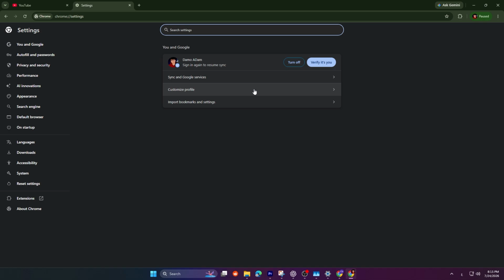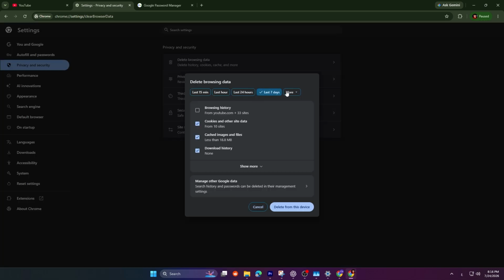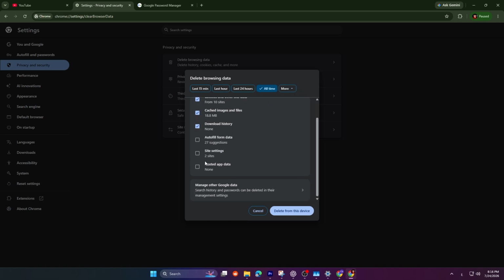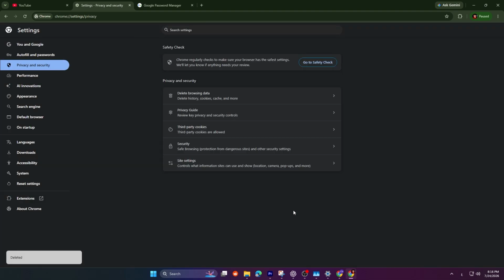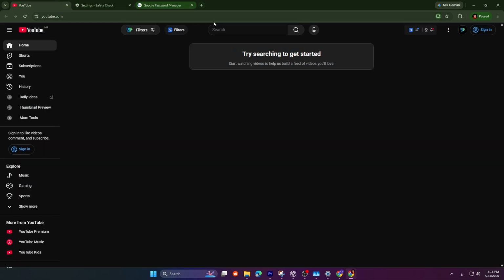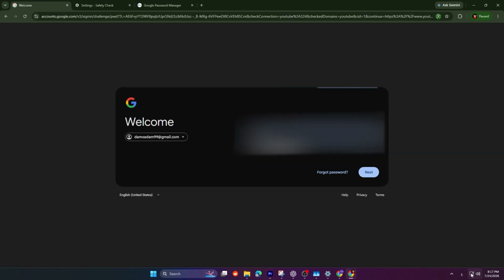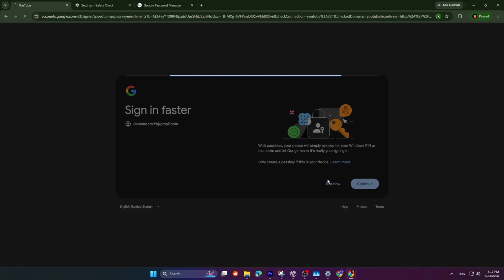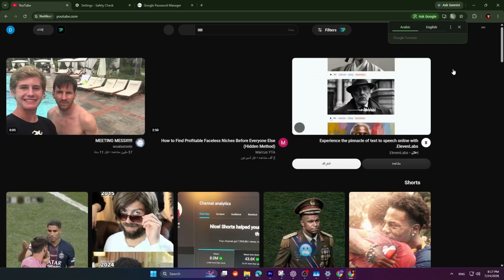How to Fix YouTube Sign In Problems | Easy Guide 2026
Can't sign in to your YouTube account? In this step-by-step tutorial, you'll learn how to fix YouTube sign-in problems on Android, iPhone, and Windows PC.

We'll cover the most effective solutions, including checking your internet connection, verifying your Google account, clearing the YouTube cache, updating the YouTube app, enabling cookies, fixing browser issues, and signing in again.

This guide is beginner-friendly and updated for 2026.